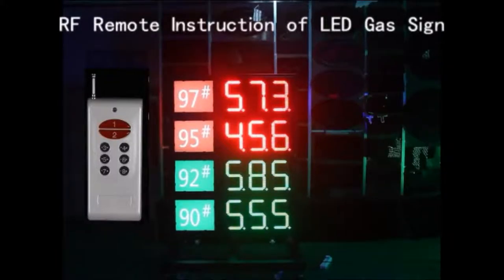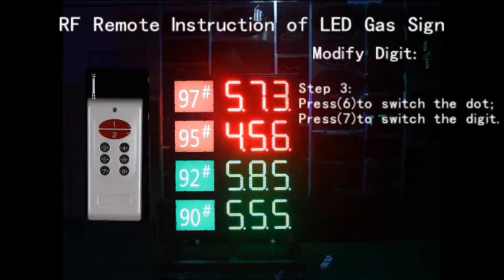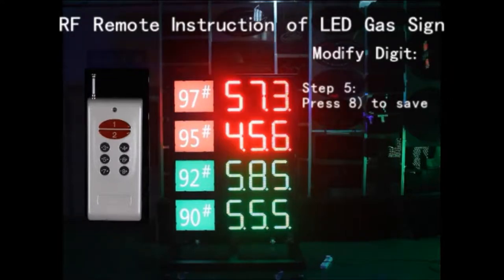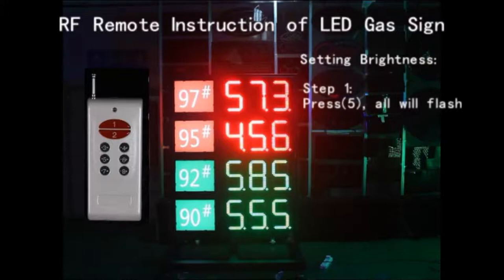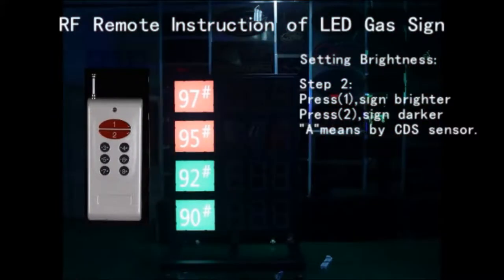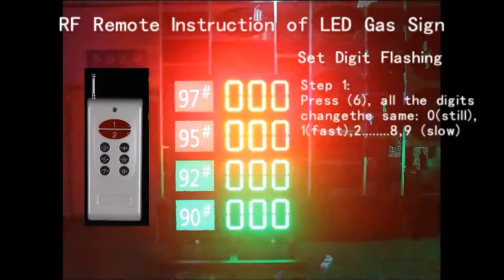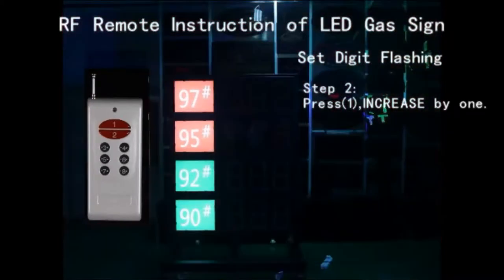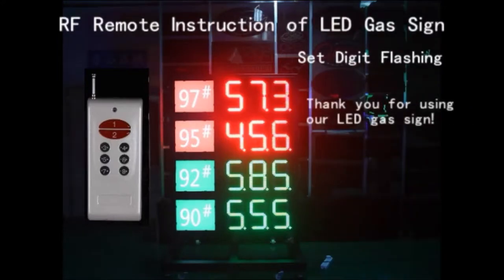Remote instruction of led digital board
RF Remote Instruction of Red Led Digital Board
Note: Thank you for using our Red Led  digital board!
1.Before you operating, please press (button 8)
 2.Press the button not too fast.
     How to modify the led digital board:
Step 1: Under the display working, press（button 3) and the first digit will begin to flash.
Step 2: Press（button 1), the flash digit will INCREASE by one.
            Press（button 2), the flash digit will DECREASE by one.
Step 3: Press (button 6)  to switch the dot; press (button 7) to switch the digit.
Step 4: Press (button 4), the flash digit will shift to the next digit on the RIGHT,
           Press（button 3), the flash digit will shift to the next digit on the LEFT.
Step 5: Press (button 8 ) to save all programming.
How to Set Brightness:
  Step 1: Under the display working,press (button 5), all digits will begin to flash.
  Step 1:Press (button 1),the sign become more bright; Press (button 2),the price sign become darker; "A"means auto brightness by CDS sensor.
  Step 3: Press (button 8) to save all programming.
How to Set the Digit Flashing:
  Step 1: Press (button 6), all the digits change the same: 0(still),1(fast),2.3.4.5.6 (slow)
  Step 2: Press (button 1), the flash speed will INCREASE by one.
  Step 3: Press (button 2), the flash speed will DECREASE by one.
  Step 4: Press (button 8) to save all programming.
Function of button:
  1 Digit-Up -(button 1): The Flashing Digit on the Price Sign will INCREASE by one.
  2 Digit-Down-(button 2) : The Flashing Digit on the Price Sign will DECREASE by one.
  3 Edit-(button 3) :
    Press 1 time to enter EDIT mode, and the first digit will begin to flash.
    In EDIT mode:press (button 3), the flash digit will shift to the next digit on the LEFT,
  4 Shift-Right-(button 4) :
    The flash digit will shift to the next digit on the RIGHT,for each individual price sign.
  5 Setting Brightness- (button 5) :
    Press (button 5 ) to enter SET BRIGHTNESS mode, and all digit will begin to flash.
  6 Switch-dot&all flash model(button 6) :
    In EDIT model,press (button 6 )to switch the dot. Under the display working, press (button 6) to set flash speed.
  7 Switch-digit-(button 7) :
     Press button (button 7)  to switch the digit.
  8 Confirm - (button 8) :
    Press (button 8) to save all programming.